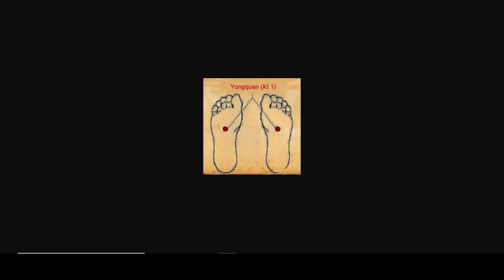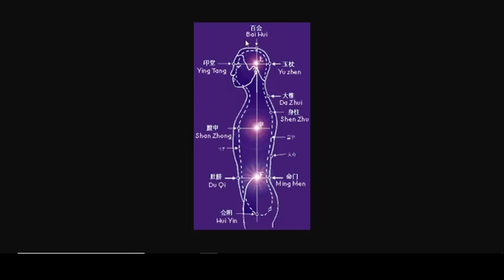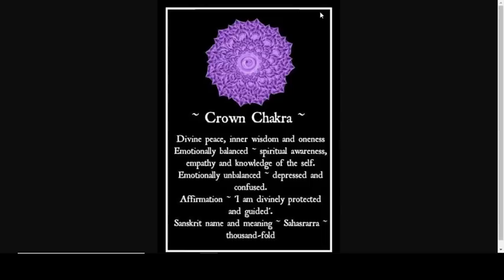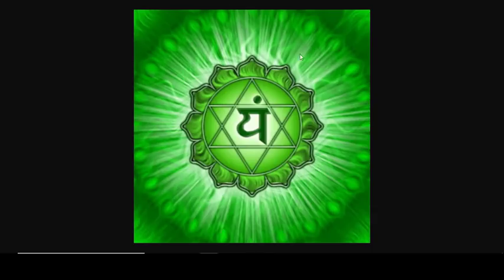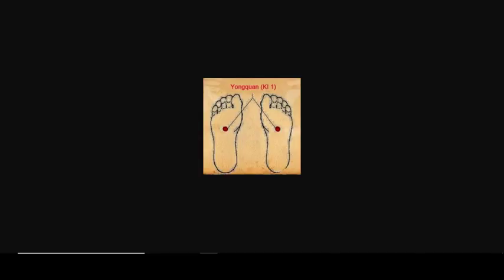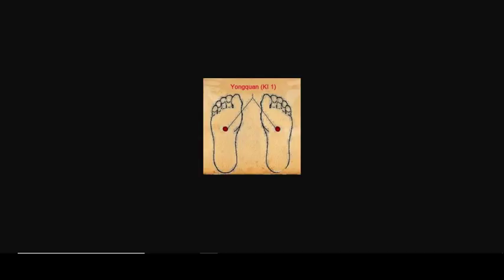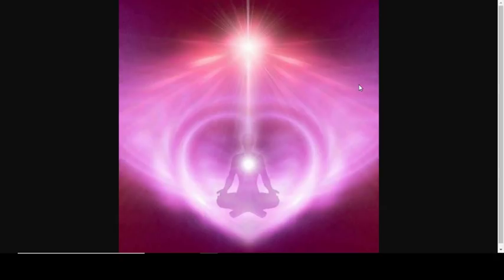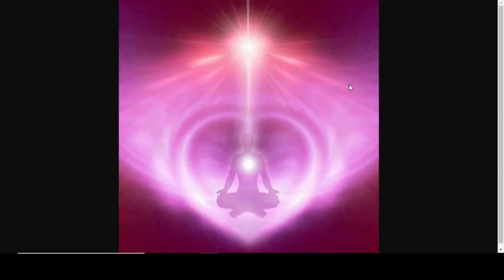*A Simple Yet Powerful Healing Meditation*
Please feel free to perform this daily as this will help immensely in aiding the ascension process.

Check Out Some Great Deals On ESSENTIAL SUPPLIES At My